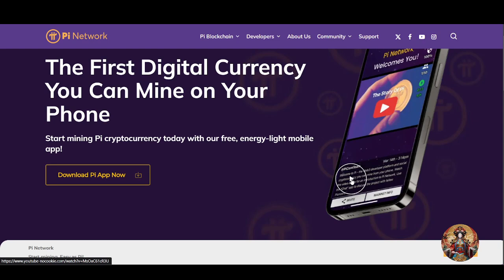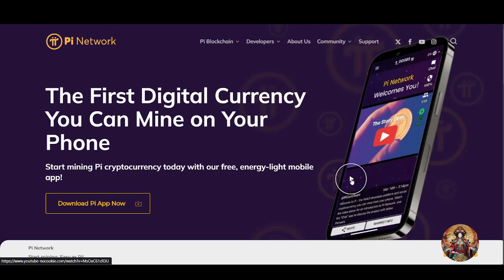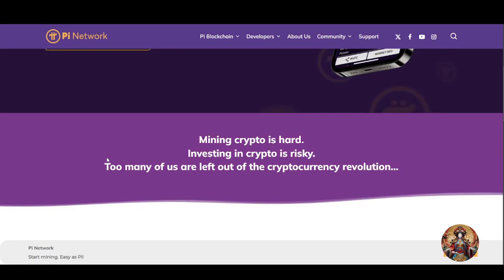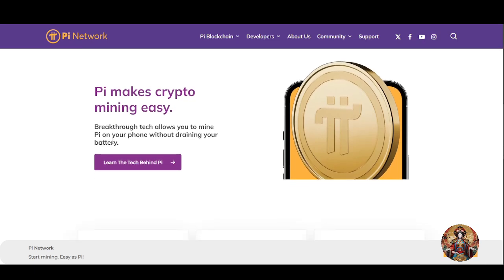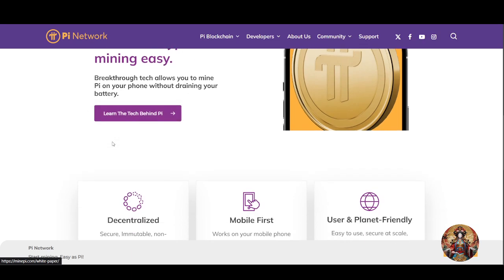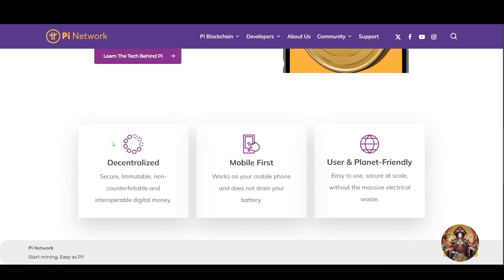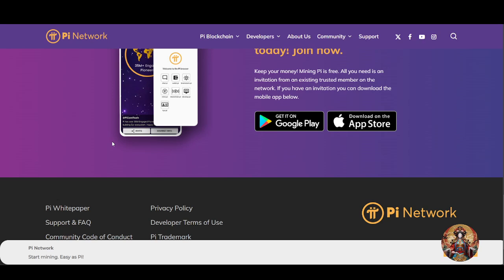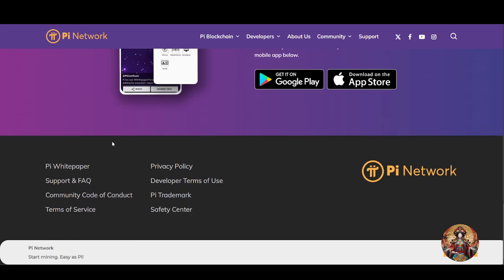How to Create a Pi Wallet | Step by Step : Updated 2025